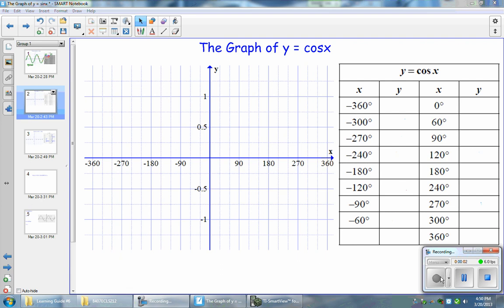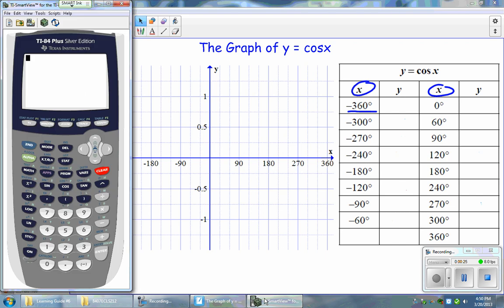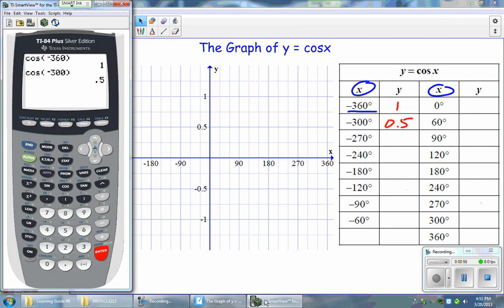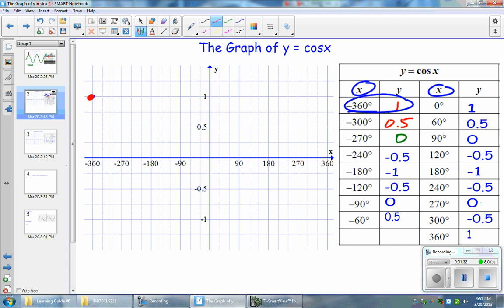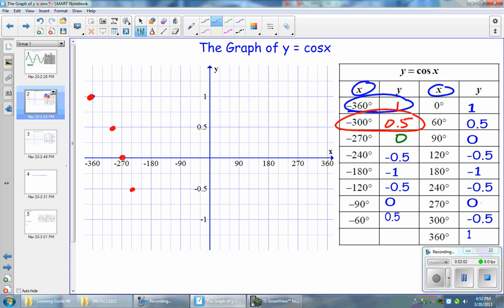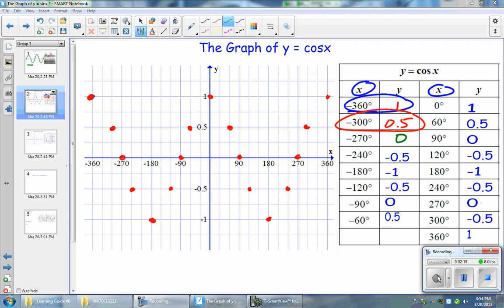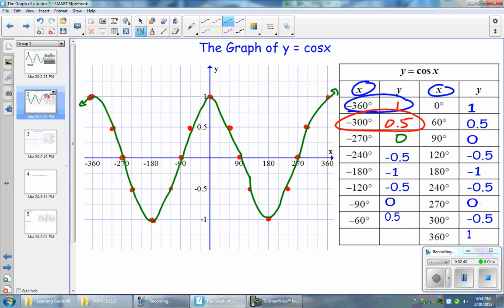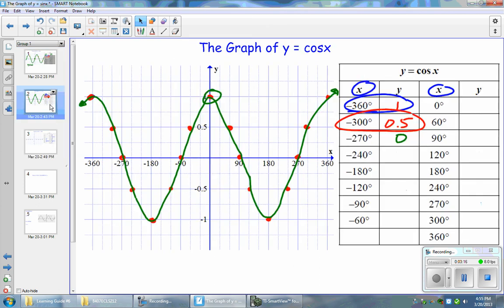Lesson 6 (The Graph of y = cos(x))